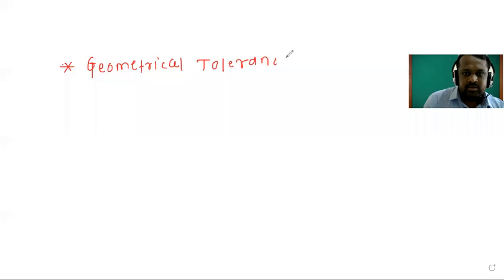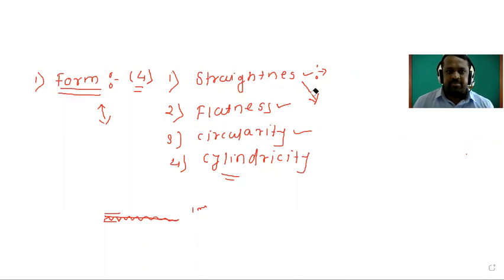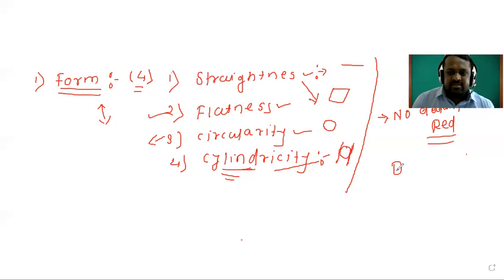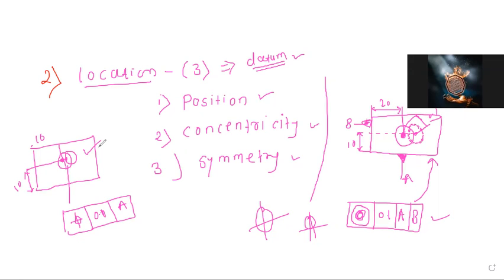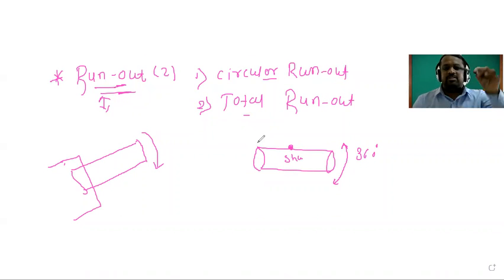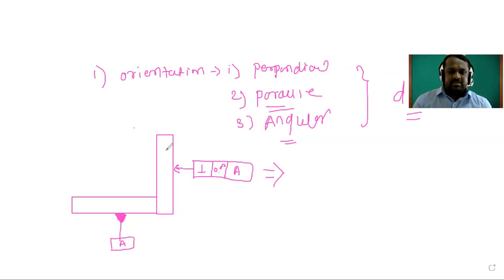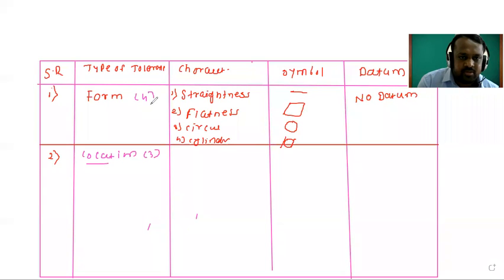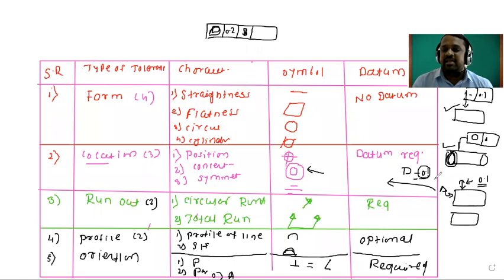Unit 3 Production Drawing 6